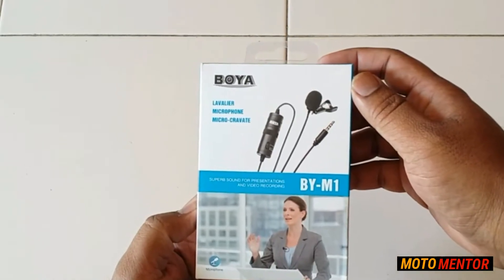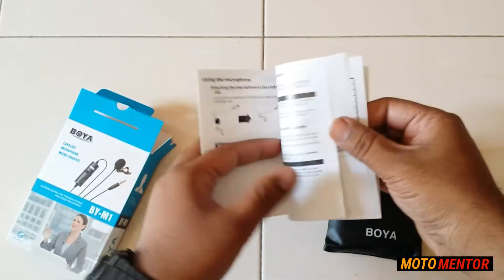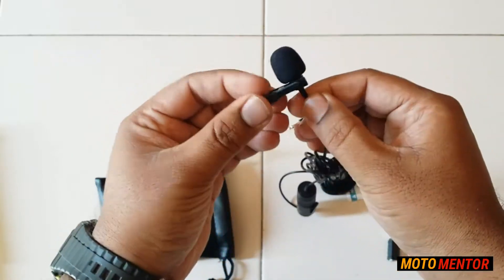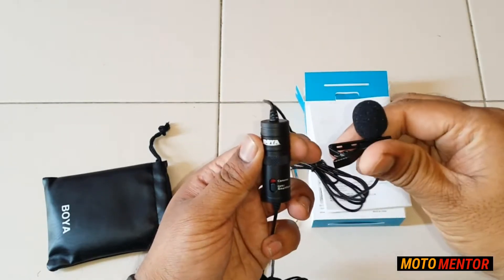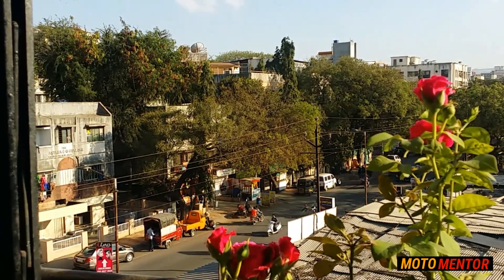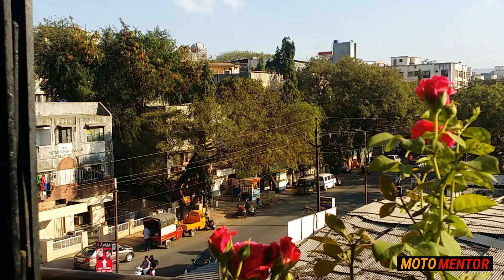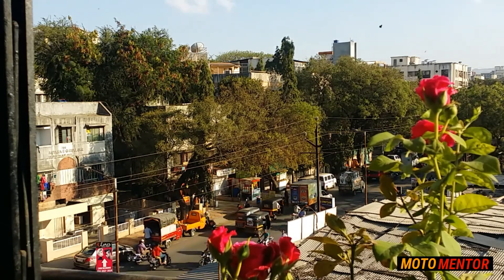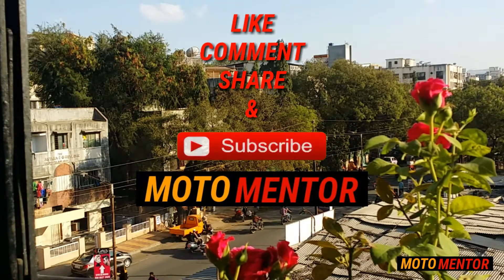BEST BUDGET MIC FOR YOUTUBERS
Boya microphone BY-M1 lavalier mic to find out if it's the best mic for new  youtubers check out my video, I bought this Mic online in india for about Rs 1200. I will be doing Indoor and outdoor test of this microphone so watch the video till the end.